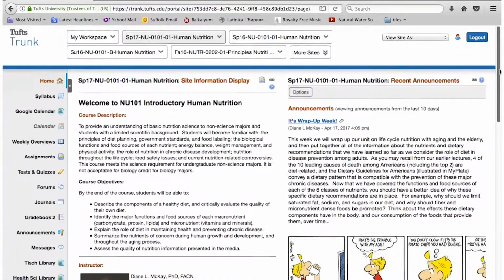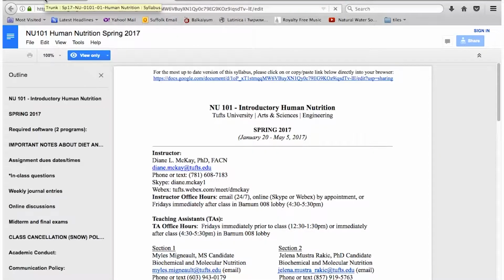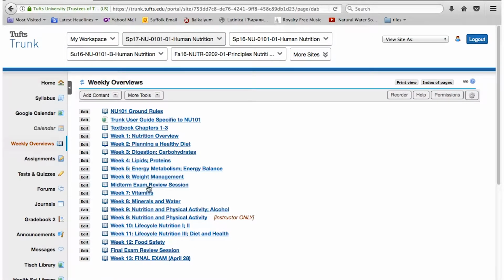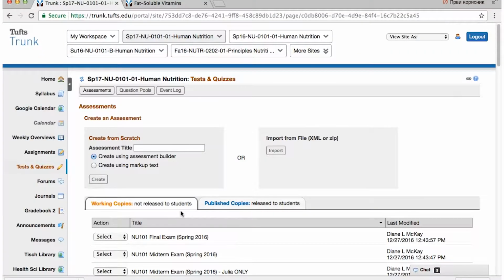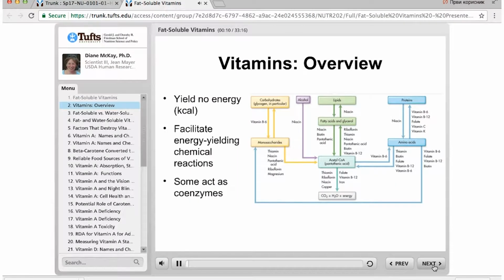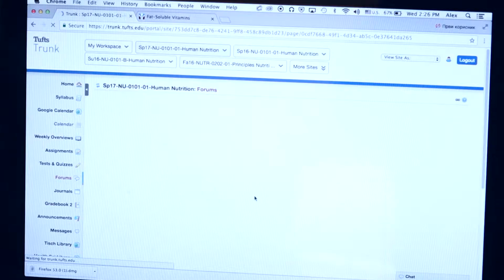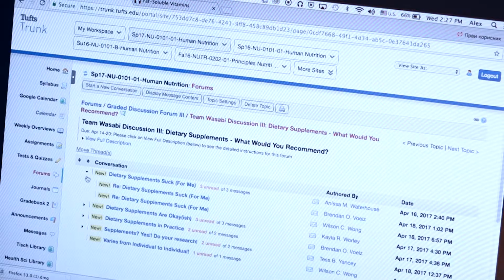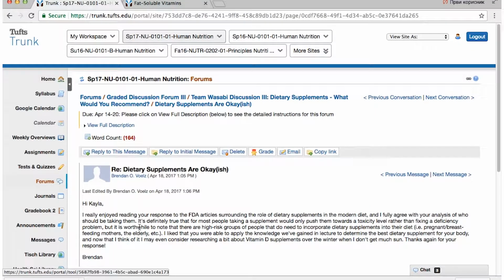Diane McKay - Using Trunk, WebEx, and Learning Catalytics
Professor of Nutrition Diane McKay talks about using Trunk, Learning Catalytics, and WebEx to create an immersive learning experience!